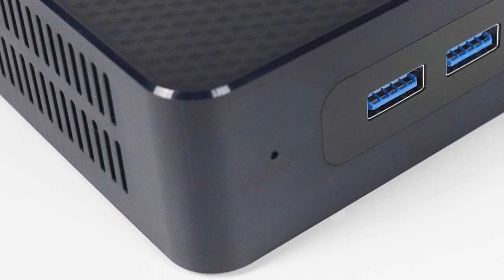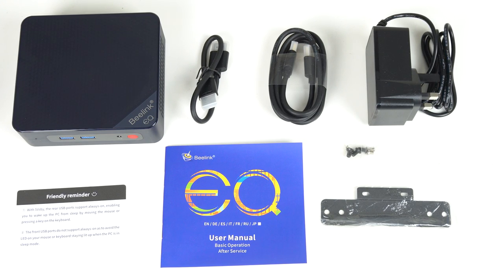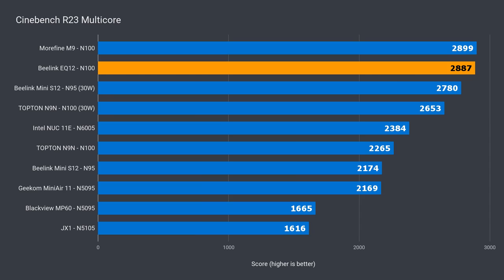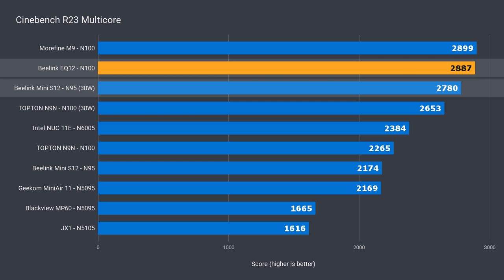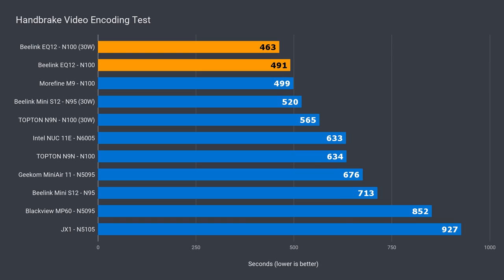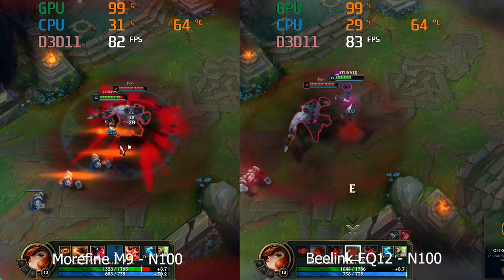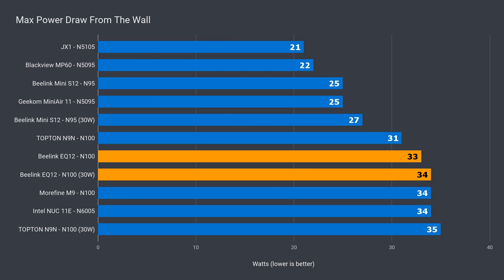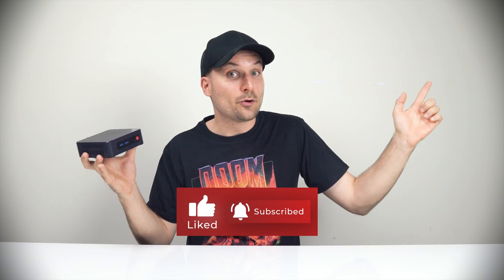The Budget Mini to Beat - Beelink EQ12 Mini PC Review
In this video we check out the Beelink EQ12 mini PC featuring the Intel N100 CPU. With a nice port selection, great performance and a reasonable price, the Beelink EQ12 is a nice budget mini PC.

► Amazon USA
► Amazon Australia
► Amazon UK
► Amazon Germany
► Amazon Canada

► This review unit was a free sample

00:00 - Intro & Specs
00:59 - Ports
01:20 - In the Box
01:32 - Look Inside
02:20 - Linux
02:29 - Benchmarks
03:23 - TDP
04:48 - More Power
05:26 - AV1 Video Playback
05:53 - Game & Emulator Test
07:32 - Power, Temps & Noise